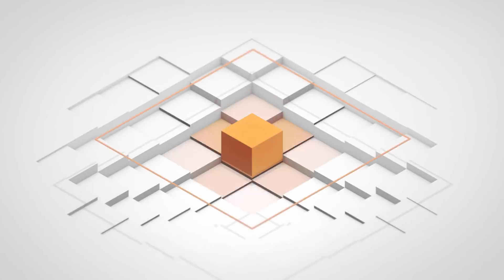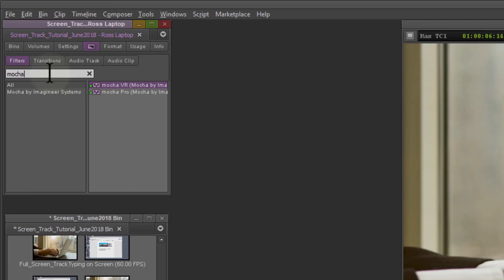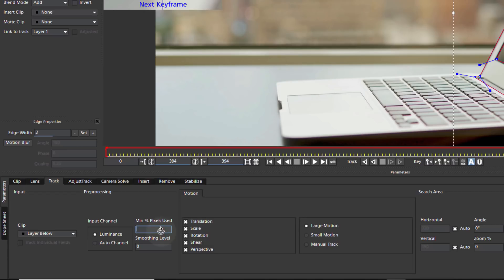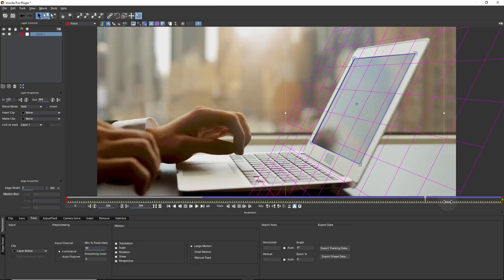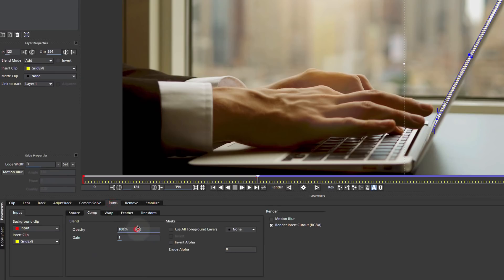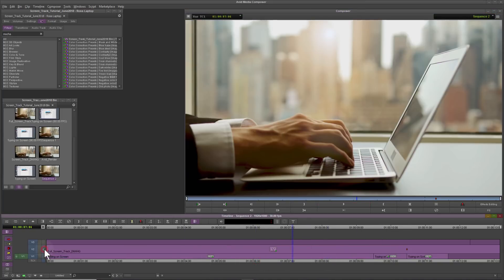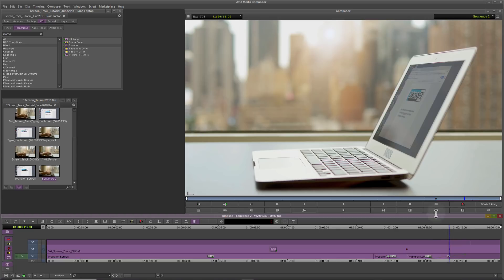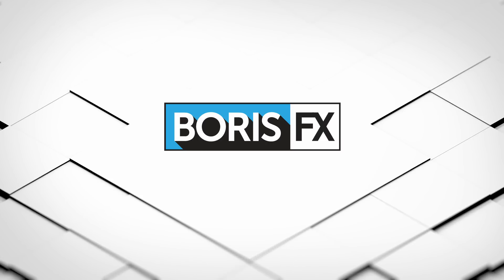Planar Motion Tracking and Replacing Screens in Avid Media Composer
Motion Tracking Tutorial for Avid Media Composer editors.
Replacing computer screens and cell phones is made easy with the Mocha Pro AVX plug-in from Boris FX.

In a few steps, Ross Shain shows how to use Mocha's spline tools to avoid reflections that can throw off most tracking tools and solve track drift with the AdjustTrack module.

To create a "screen power off" effect, Ross used the Sapphire Transition Builder effect to combines multiple effects (transform, glow, lens flare) into one simple timeline effect.

To learn more about Mocha Pro or Sapphire plug-ins for Avid Media Composer, visit: borisfx.com

Thanks to Pond5.com for supplying the stock footage.